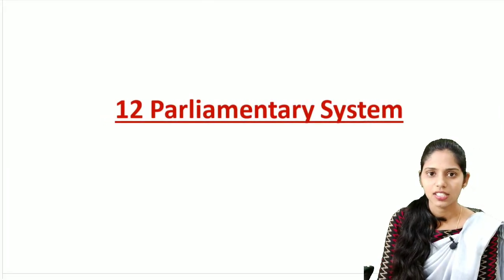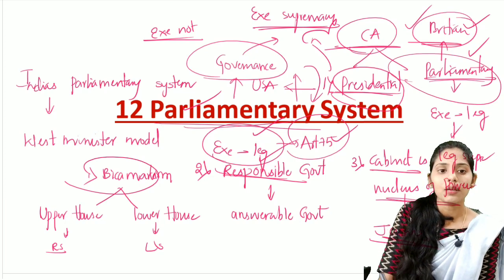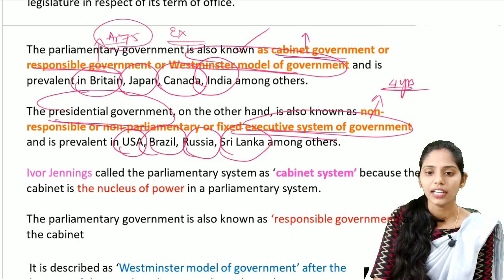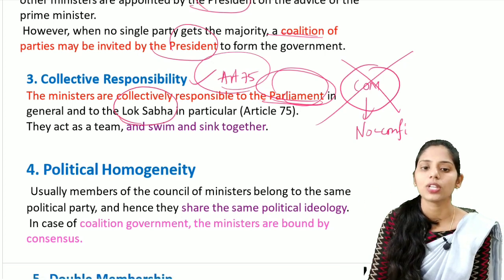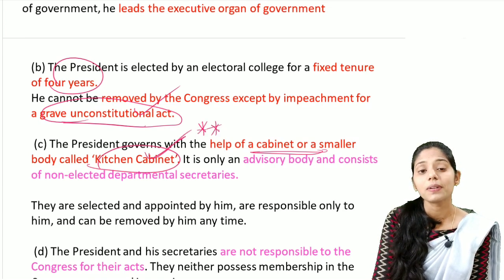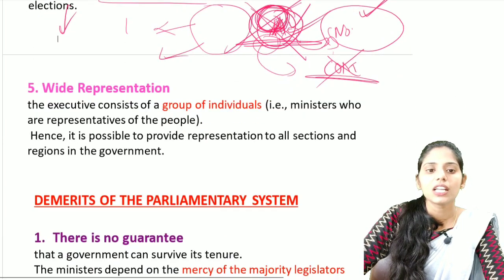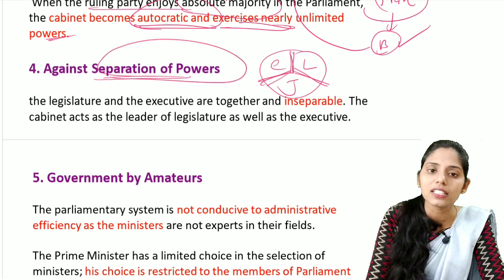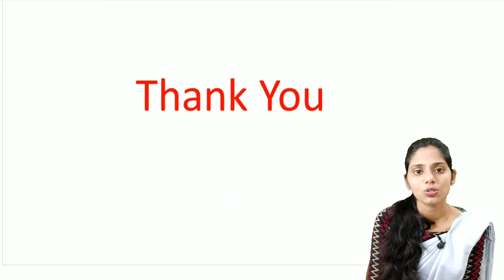12.Parliamentary System / M Laxmikanth Indian Polity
for Hindu hand written notes-